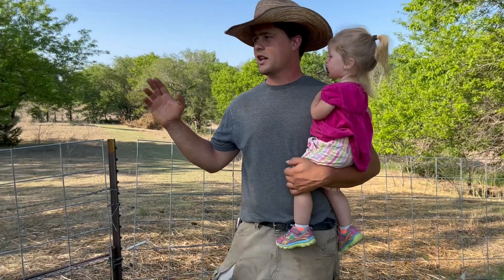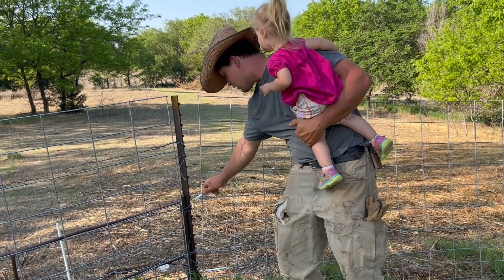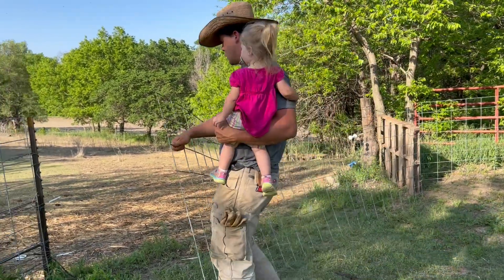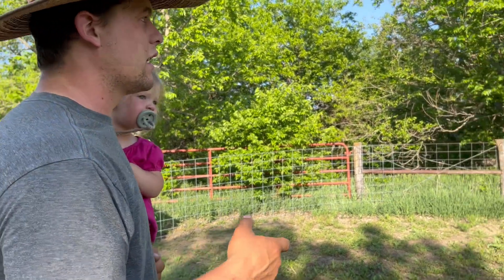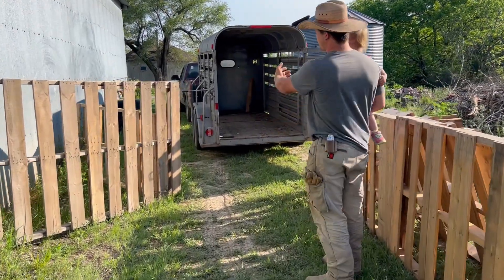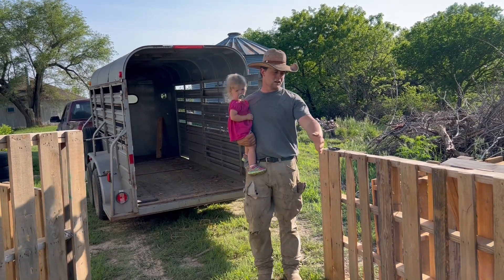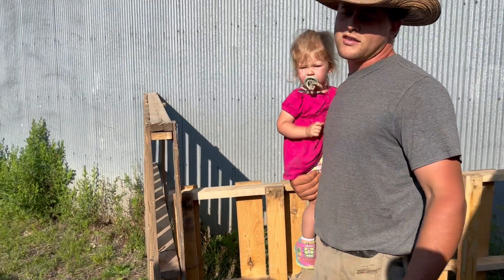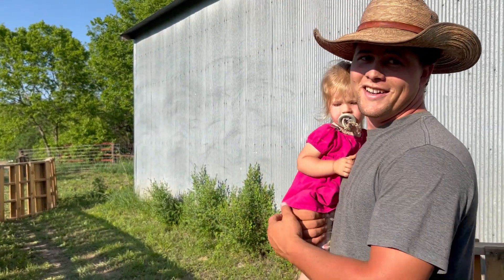Second Temporary Corral Set Up -- Kansas Ranch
A view of our second pallet and cow panel corral set up.